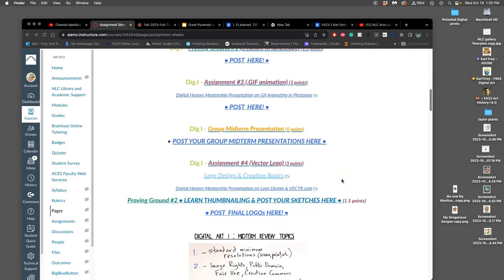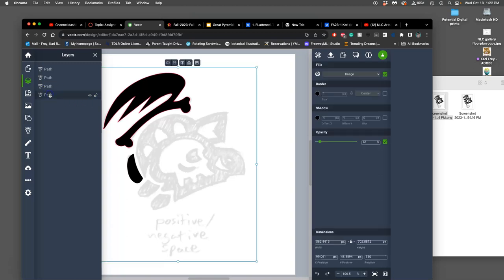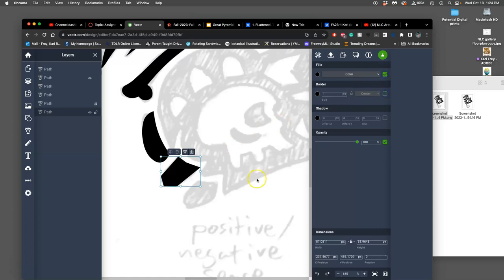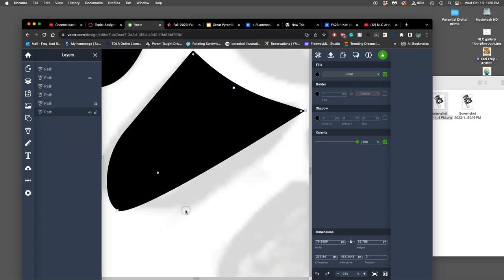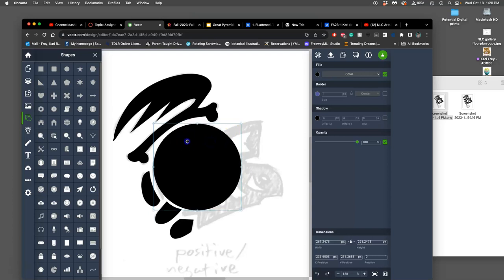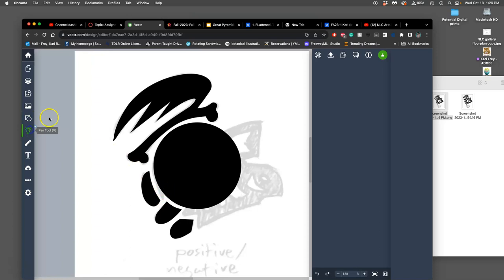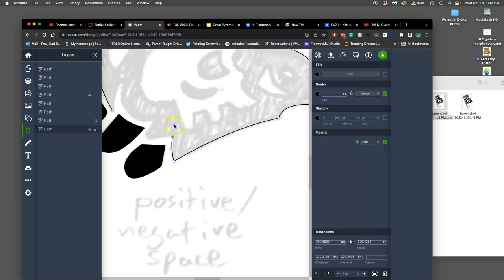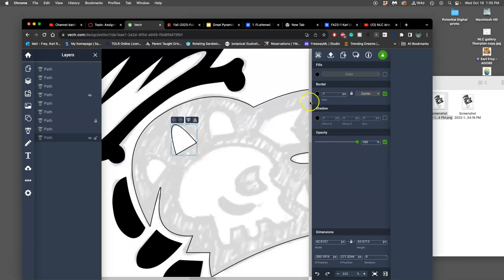4 Basics of Using the Pen Tool to Make Black Vector Shapes in Vectr com